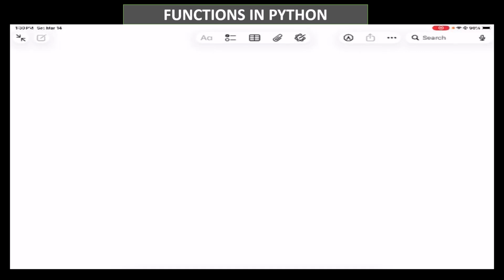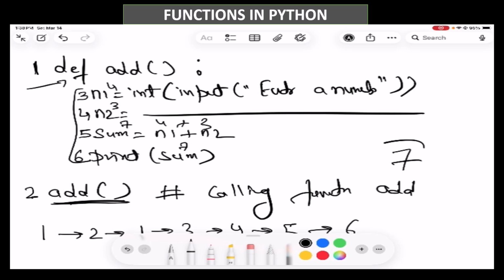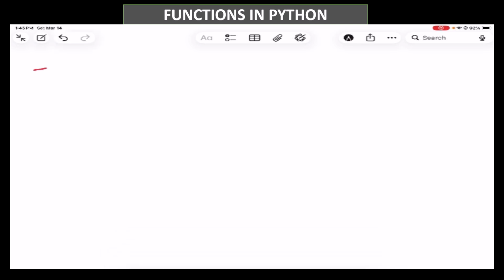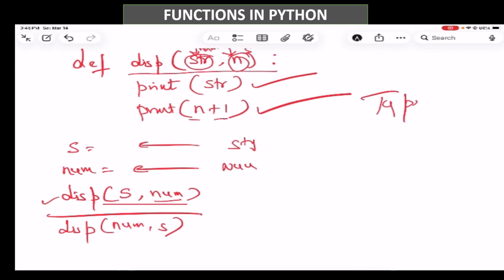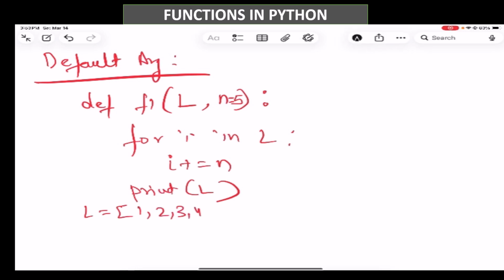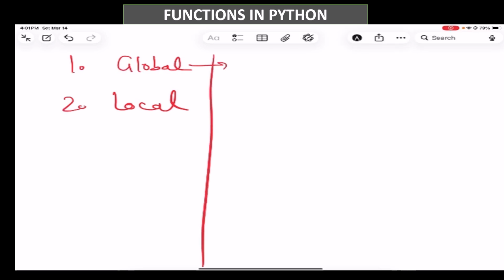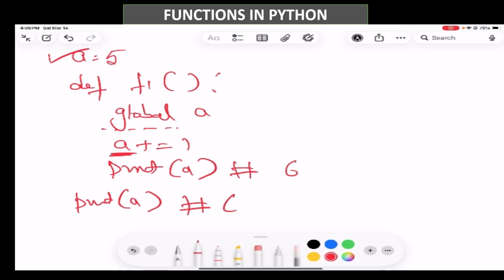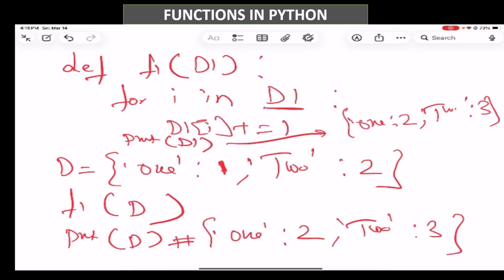FUNCTIONS IN PYTHON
A quick revision of cbse ,class 12 ,computer science chapter-Functions.Will help you in understanding concepts of Functions in Python